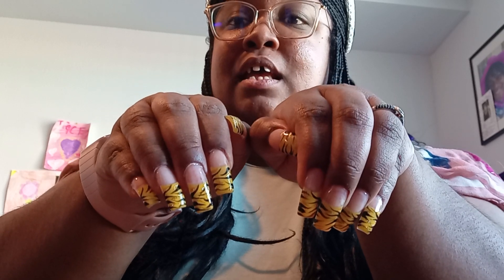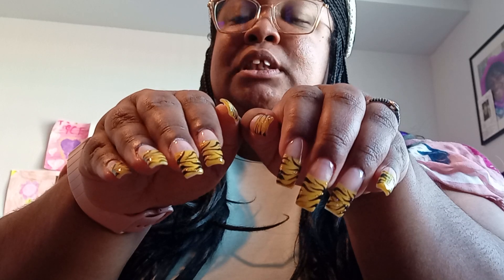new nails and new stanley cup from target